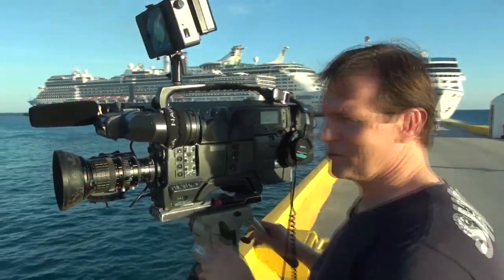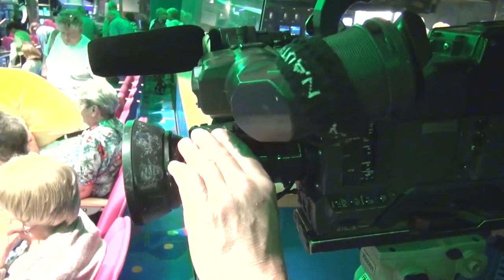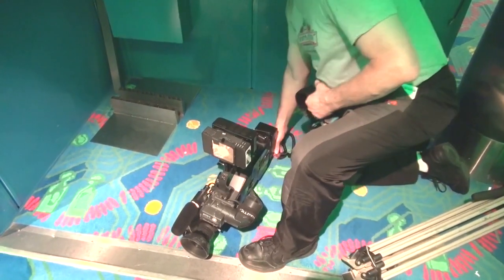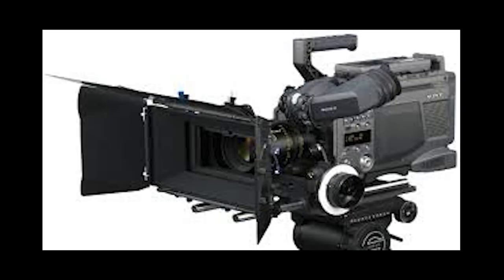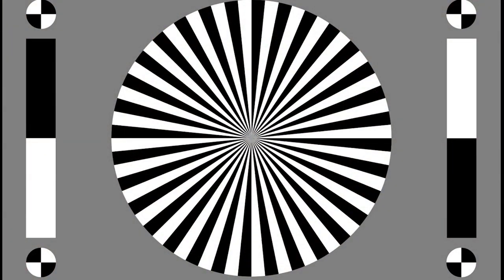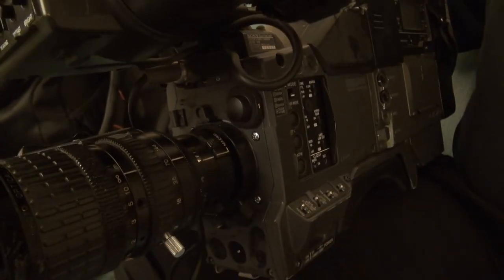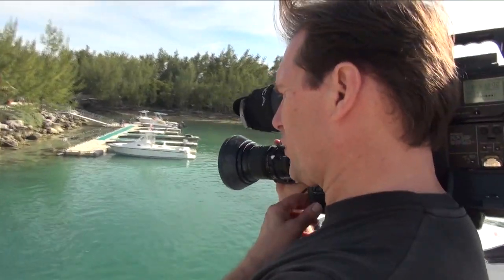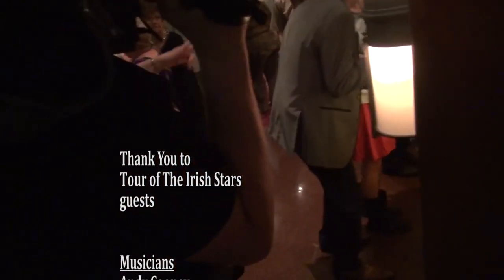How To Use a Video Camera and Shoot Video.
How to use a video camera and shoot video. Includes functions of the camera and different kinds of shots. With Robin Sanders.